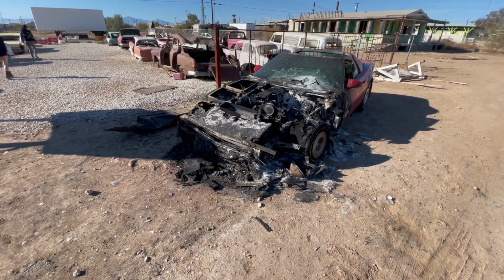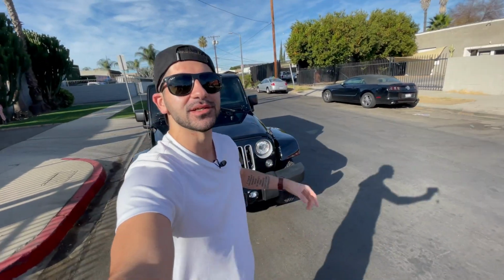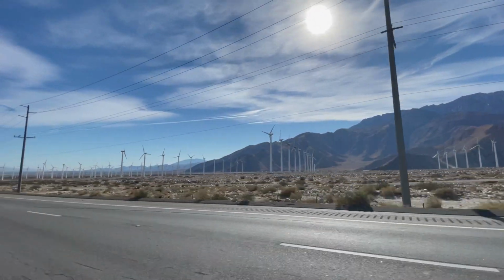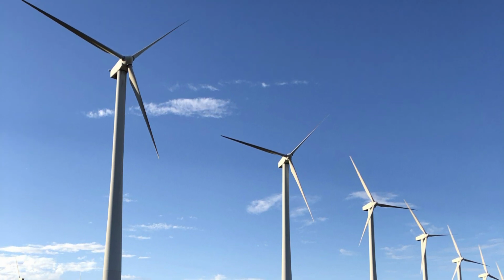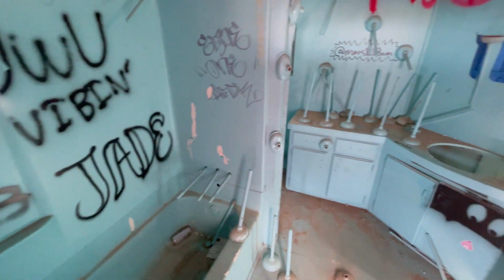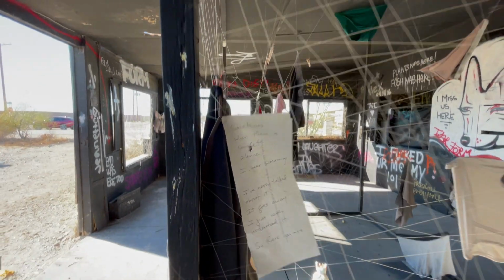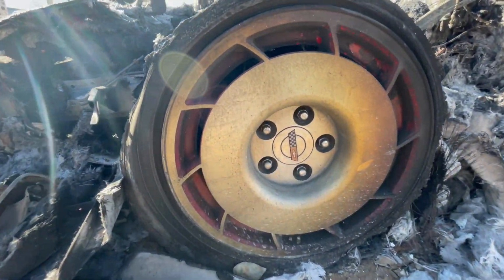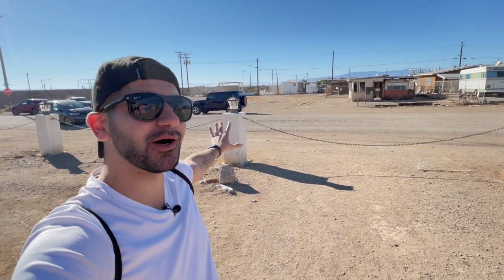BOMBAY BEACH TOUR In A Jeep Wrangler | Roadtrip Part 1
Join me in my 2018 Jeep Wrangler on a road trip to Bombay Beach near the Saltan Sea in California.

Nestled on the SouthEastern corner of the Saltan Sea lies an abandoned town called Bombay Beach. This used to be a thriving vacation destination until a toxic spill destroyed everything. Now, it has become an art installation that is a total free for all. I have never seen anything like this in my life. Anybody can come here and leave behind whatever they want. A constantly changing circus of bizarre artwork and stunning relics. From abandoned drive in movie theaters, to burned down cars, and a swing set in the middle of the toxic water. If you live in Southern California, you have to check this place out.

I drive from Los Angeles, stop in Palm Springs, and continue onward towards the Saltan Sea and Bombay Beach in the first part of a two part video. This is the first half of a 5 hour drive that led to a fascinating incident in the Glamis Sand Dunes near the Arizona and Mexico border.

I lightly discuss my thoughts on the 2018 Jeep Wrangler, but if you are looking for a proper review of a Jeep, watch my review of the 2020 Jeep Gladiator in the link below.